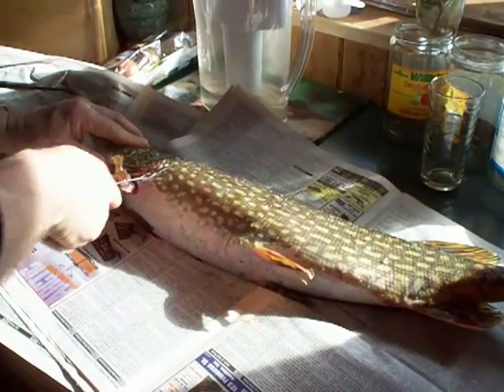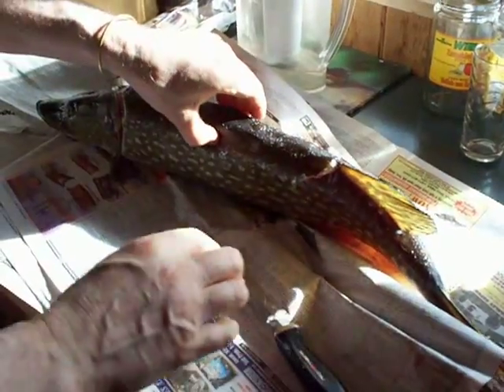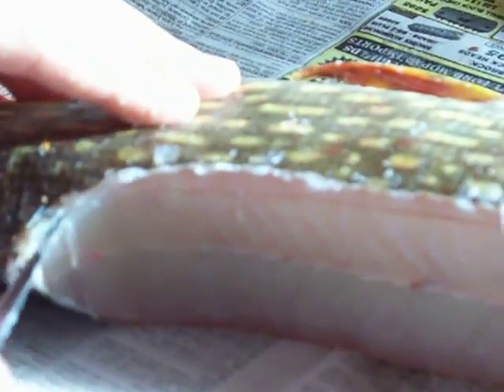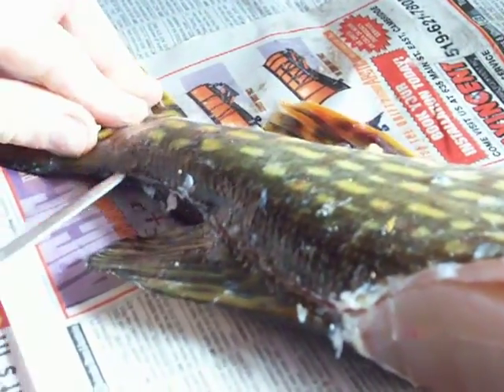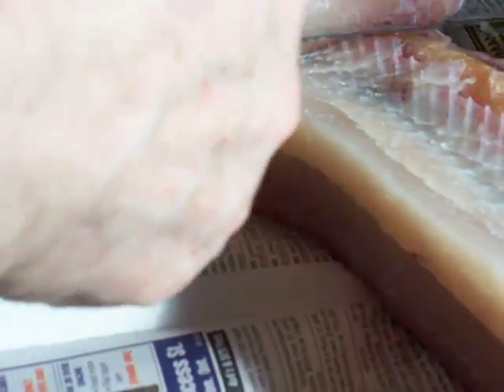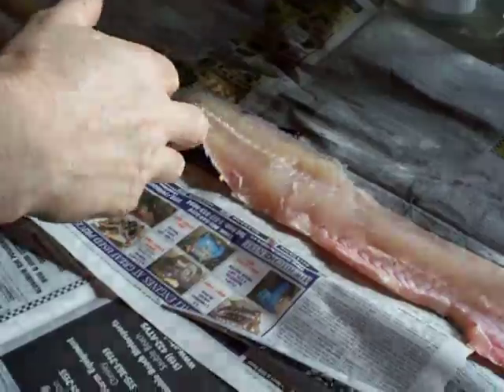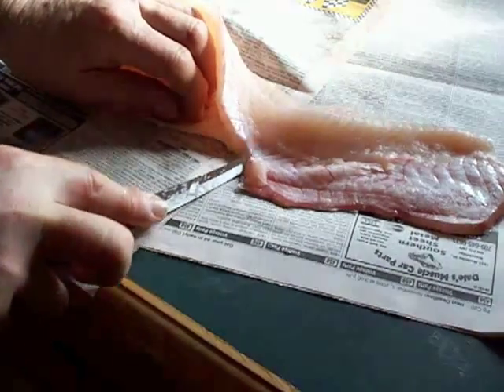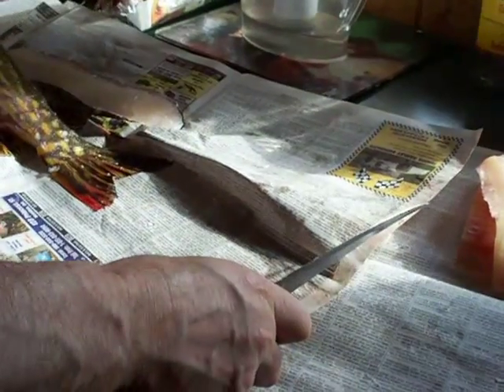Cleaning Fish For No Bones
How to clean a Pike to get no bones.